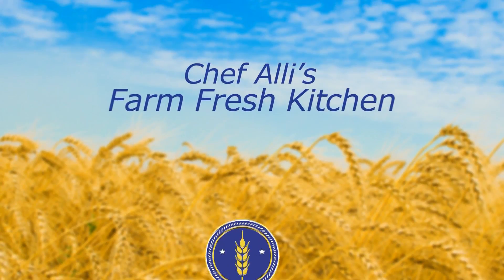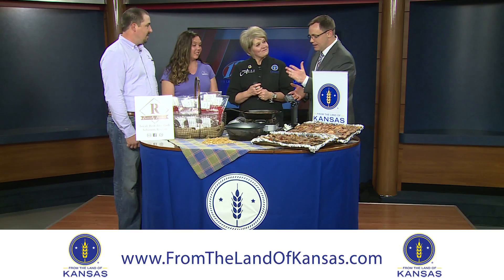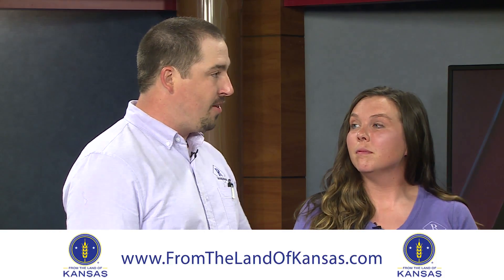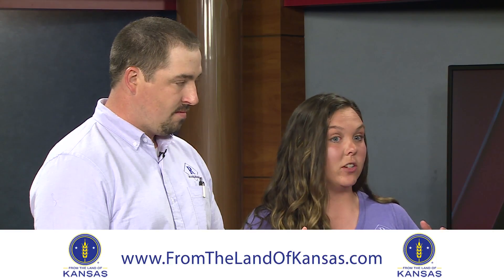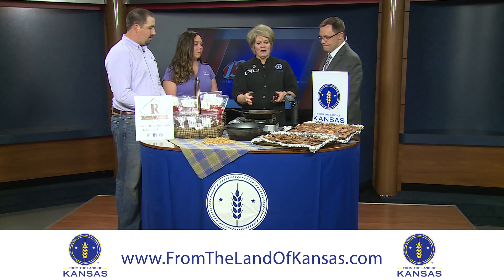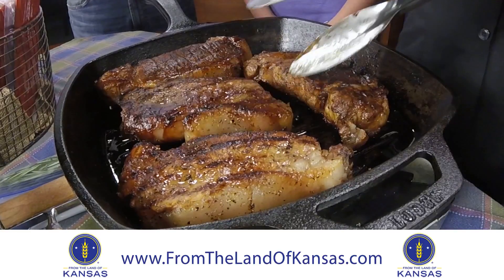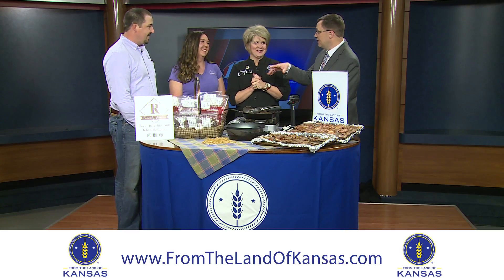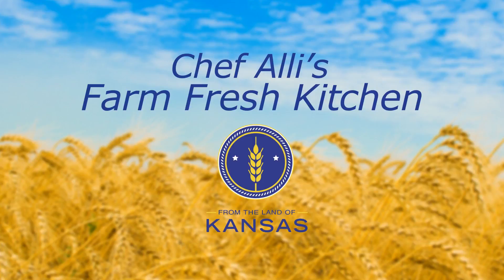Chef Alli FLOK Midday 5-10-2018